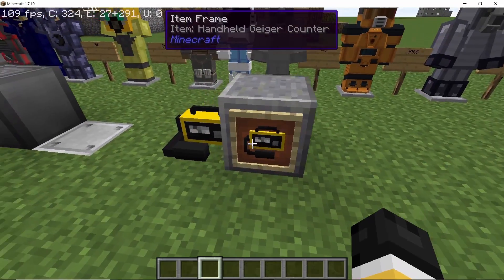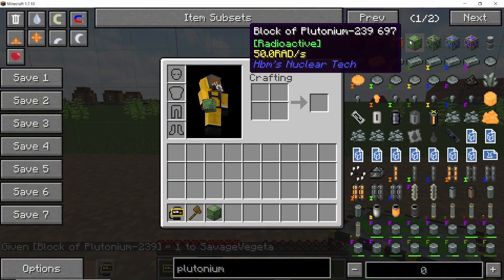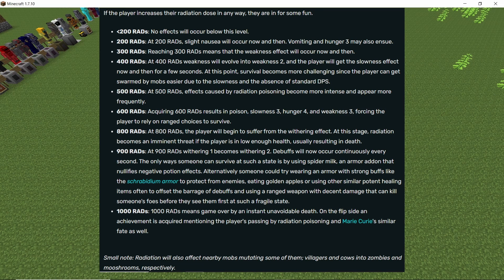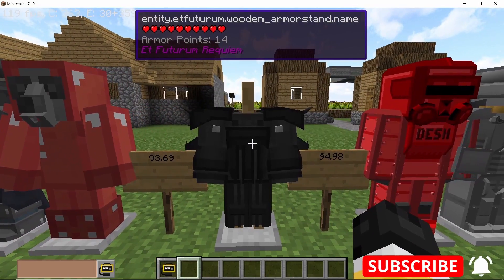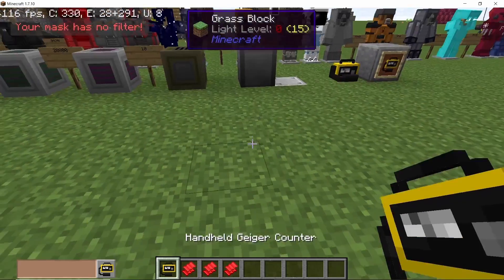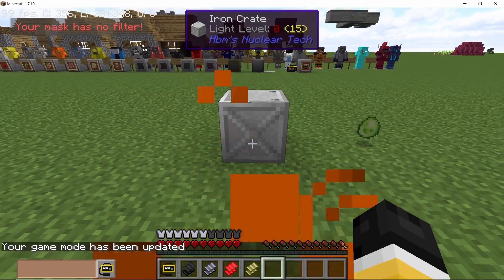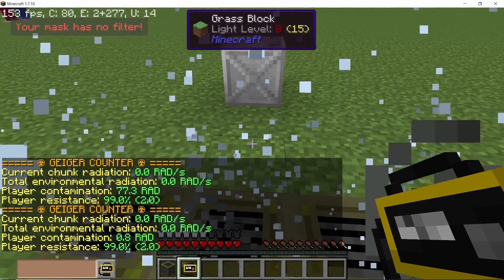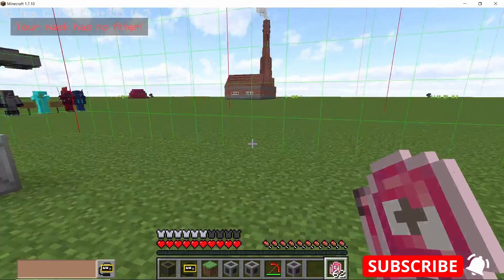Nuclear Meltdown Cleanup & Radiation Protection - HBM's Nuclear Tech Mod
In this video I will cover most of the Radiation Mechanics in HBM's Nuclear Tech Mod and how to protect yourself against it using Hazmat Suits, Liquidator Suits, Armors, Claddings (Armor Modifications), RadAways, Decontaminators and Absorbers. Also covered is how to clean up a Nuclear Reactor Meltdown. Hope you enjoy :)

0:00 Introduction
0:30 Geiger Counter
1:00 Chunk Radiation
1:30 Player Contamination
2:30 Radiation Sickness
2:50 Radiation Resistance Calculation
3:33 Armor Resistance Values
4:35 Armor Cladding
5:15 Rad-X
5:45 Picking Balefire Egg
6:05 RadAway's
6:35 Player Decontaminator
7:05 Radiation Absorbers
7:35 Containment Box
8:05 Zirnox Meltdown Cleanup
10:00 RBMK Meltdown Cleanup